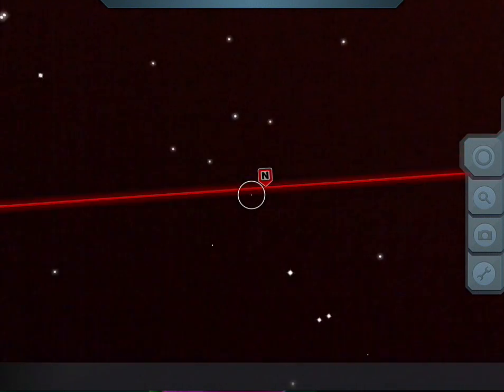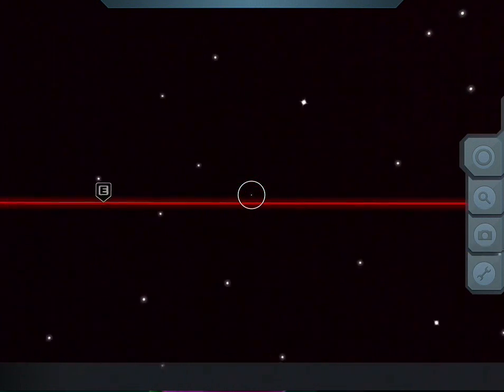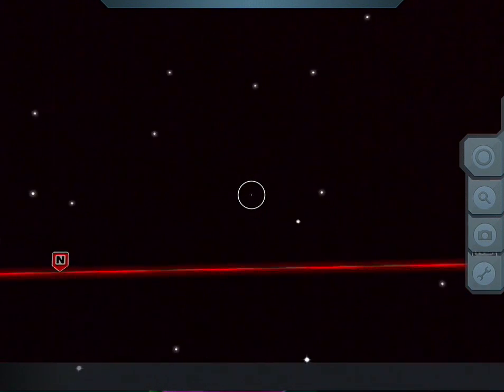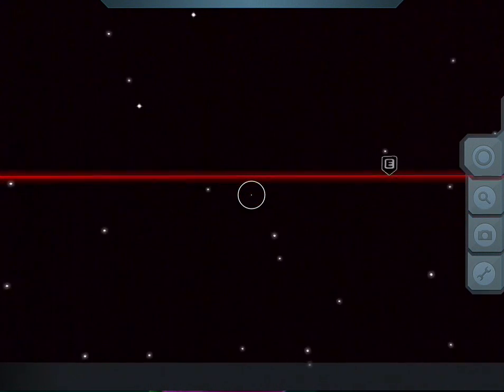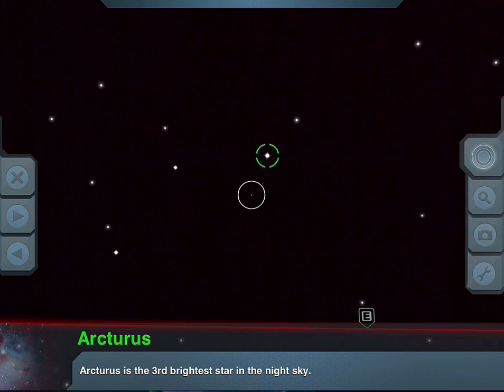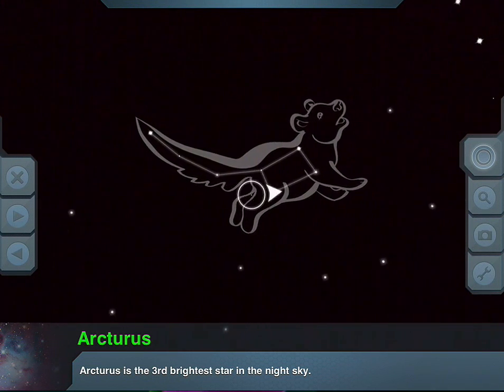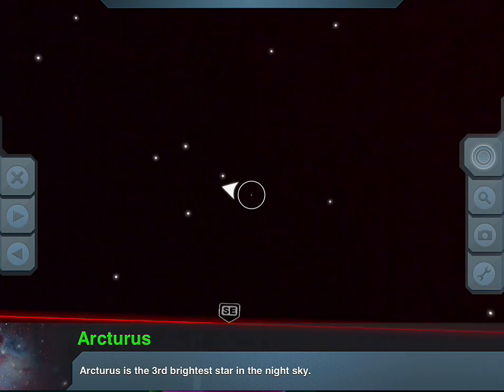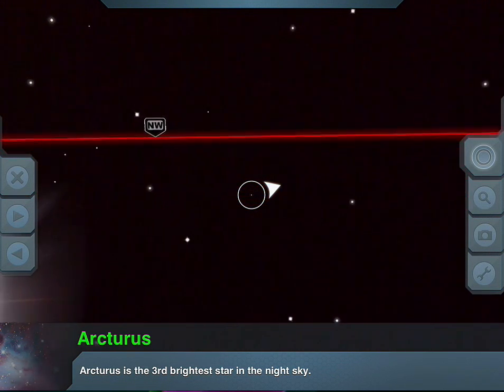iPad App Quick Overview: Skyview Lite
A short overview of the iPad app, Skyview Lite.